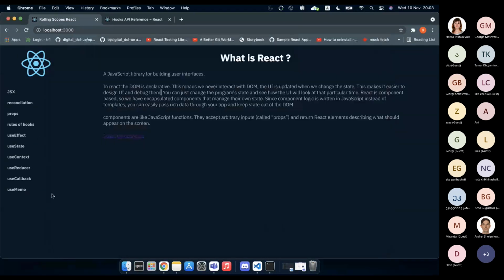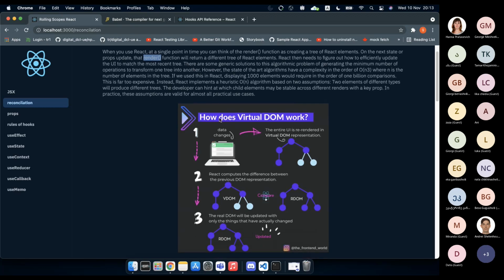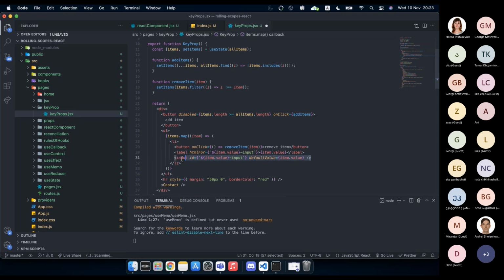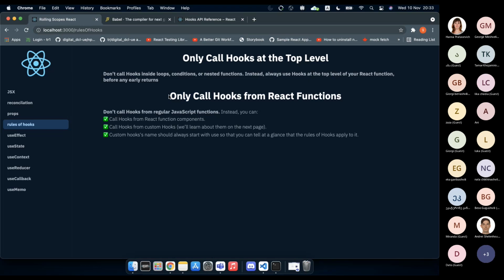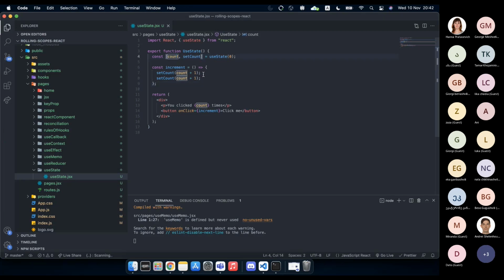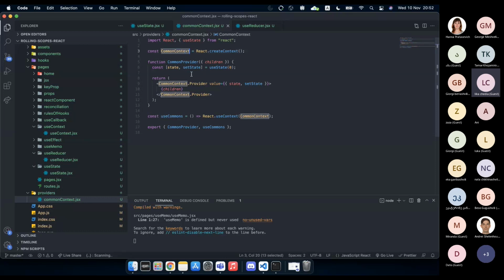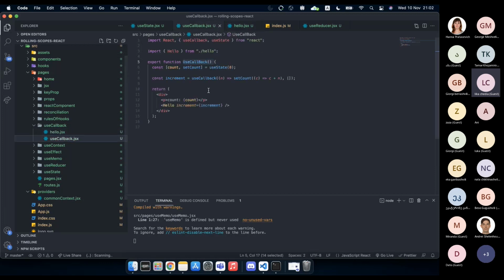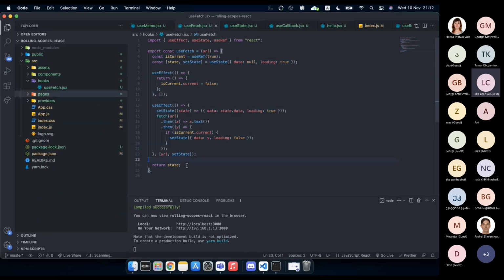Rolling Scopes School Georgia. React. Part 1